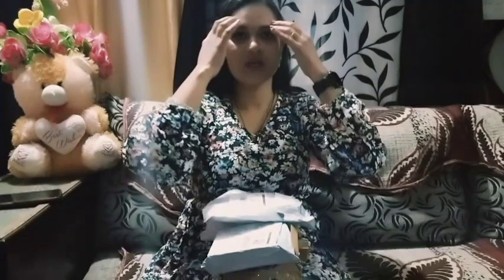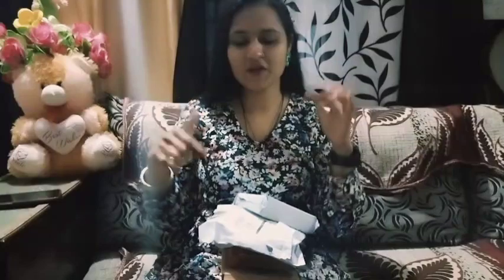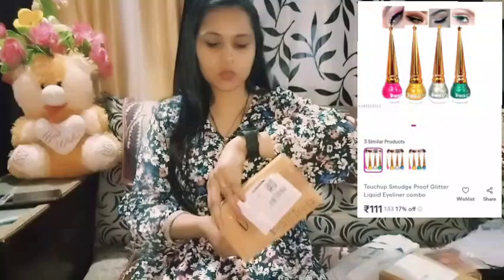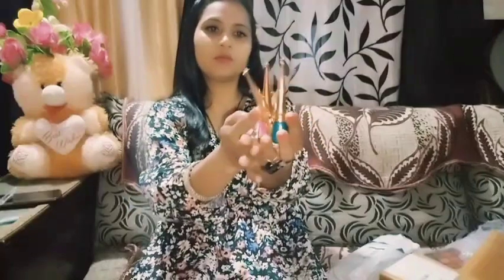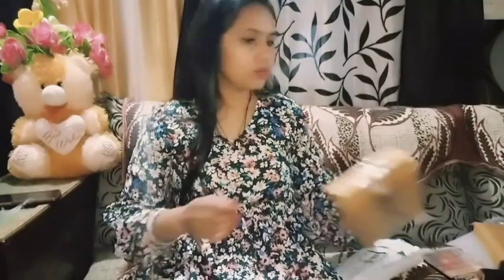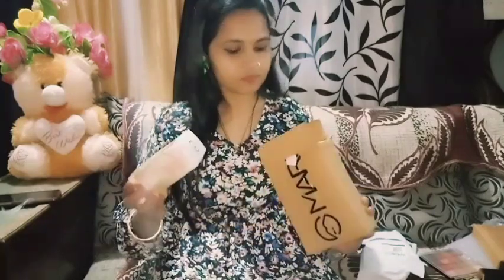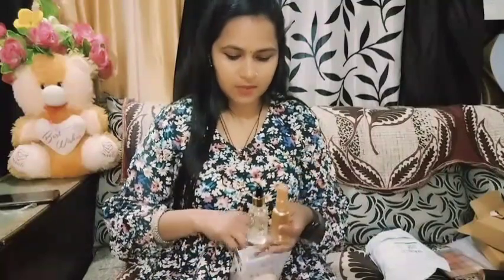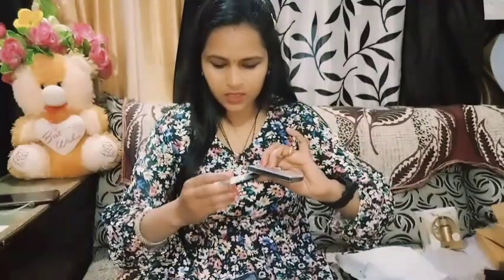*HUGE CHEAPEST* makeup products from*MEESHO* Rs:100✨/MARs products from meesho/#@Sangeetaschannel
/MEESHO Makeup Haul under rs:100 Must try😍/ Honest Review/Try On Haul🤩

🌟Hey Guys " kesi Lagi Video..?😍🌼

⤵️ All Products Details Here ⤵️
🌼MARS Mascara 👇

MARS makeup products from meesho,
Viral makeup products
Cute makeup products

COPYRIGHT:
Everything you see in this video is created by me( Sangeeta) unless otherwise stated. Please do not use any of my content without my permission.

MARS products from meesho